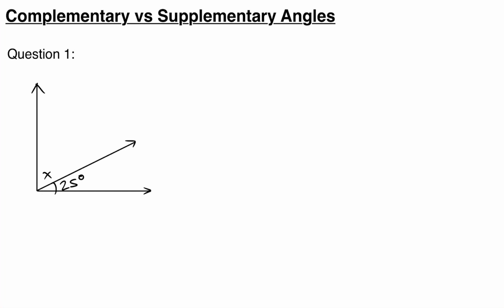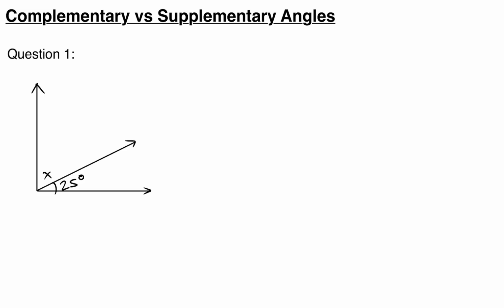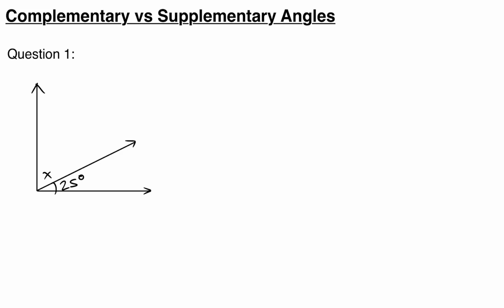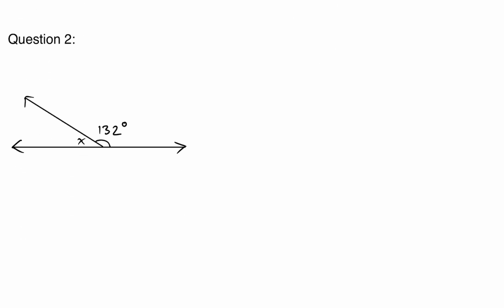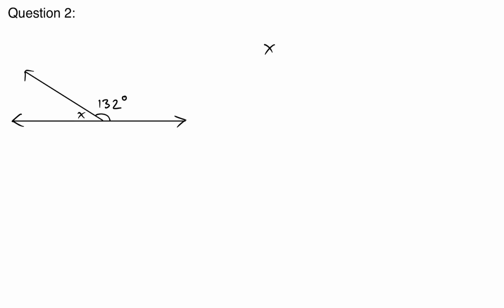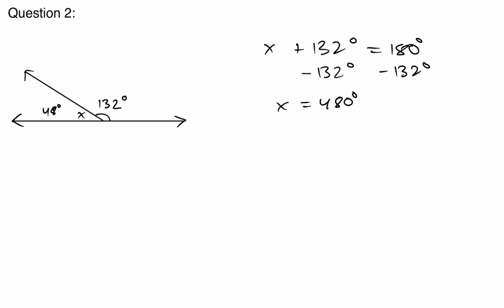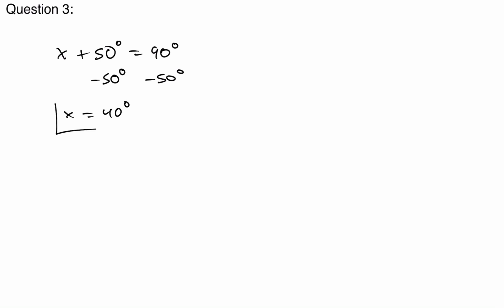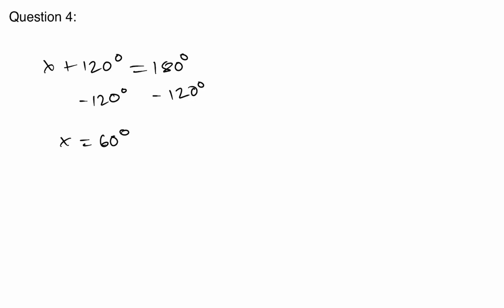Complementary vs Supplementary Angles Explained | Geometry Lesson 6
In this geometry lesson, we explain the difference between complementary angles and supplementary angles and show how to solve angle problems using these relationships.

Complementary angles add up to 90 degrees, while supplementary angles add up to 180 degrees. These angle relationships appear frequently in geometry problems involving triangles, parallel lines, and algebraic angle equations.

In this video you will learn:
• What complementary angles are
• What supplementary angles are
• How to identify these angles
• How to solve missing angle problems
• Examples involving angle equations

This lesson is perfect for:
• High school geometry students
• SAT and ACT math preparation
• Students learning geometry basics
• Anyone reviewing angle relationships

This video is part of the Complete Geometry Course.